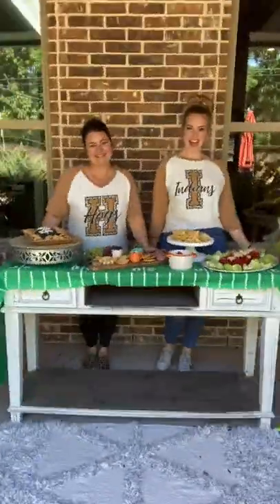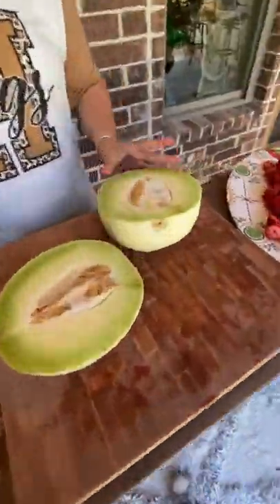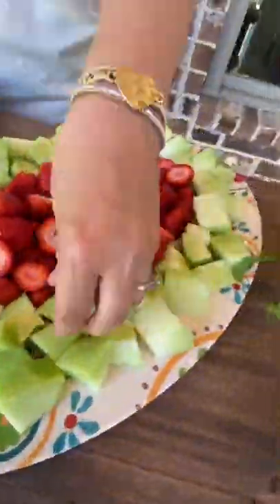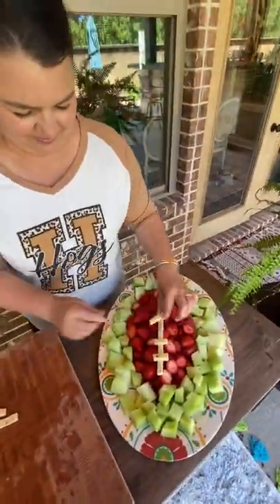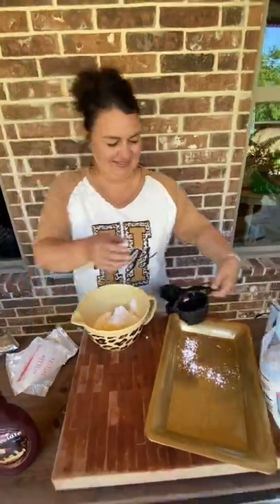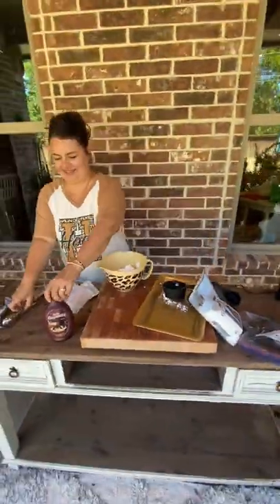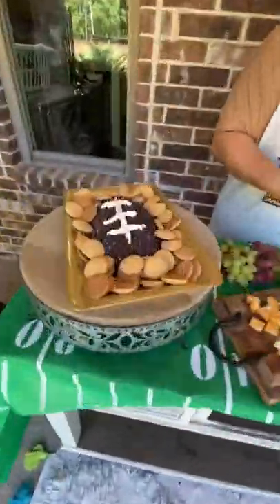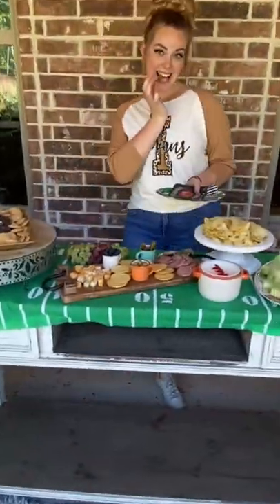Game Day Charcutier Board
Tees2urdoor is back at it with a new Game Day Charcuterie Board! Watch now for helpful tips and tricks! Let me just tell you the team licked their plates clean!